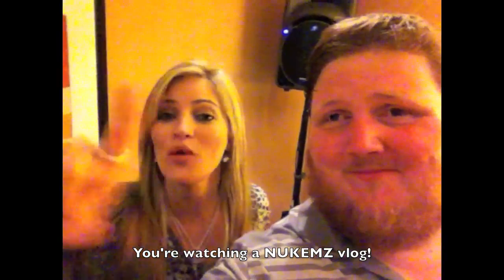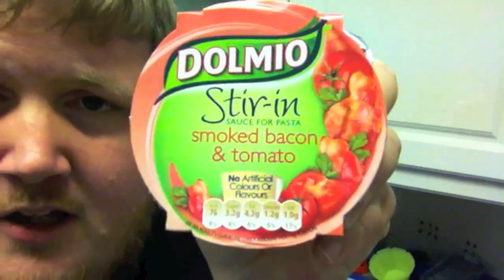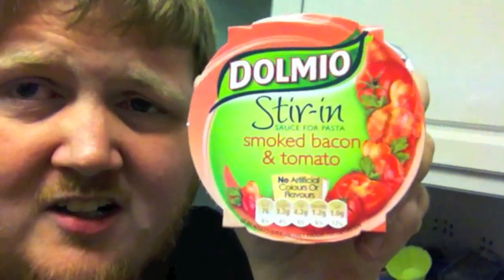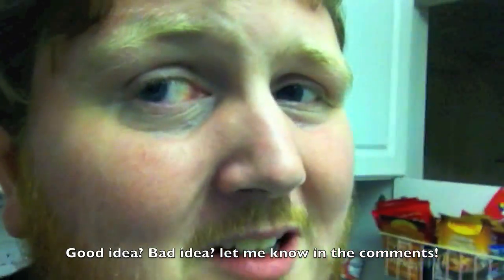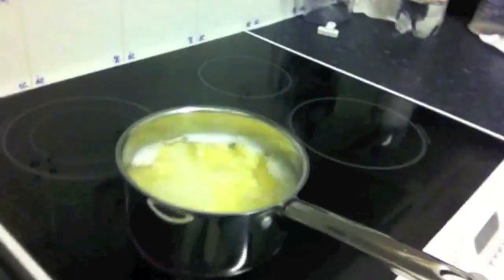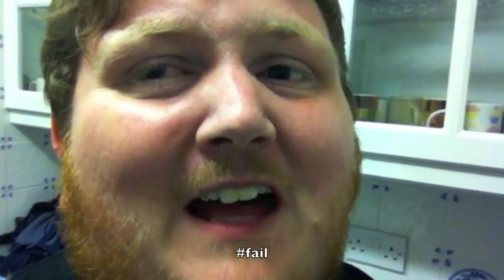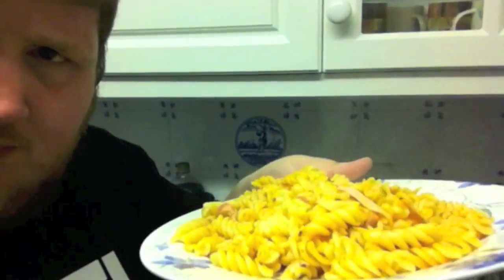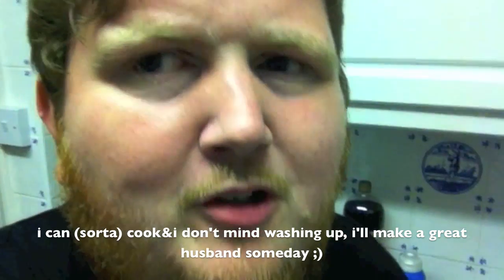Busy Pier & Trying to cook Pasta vlog!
hope you guys enjoyed the vlog!